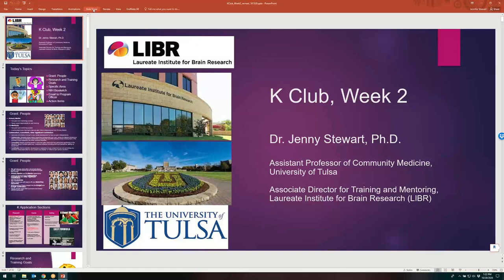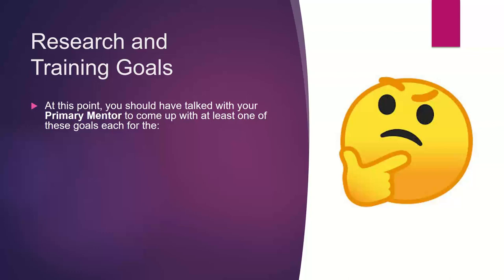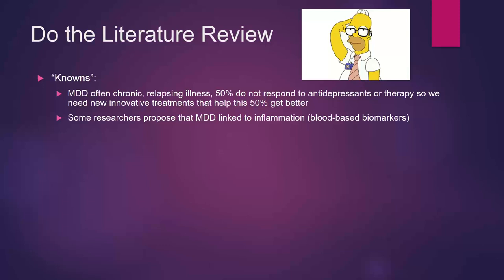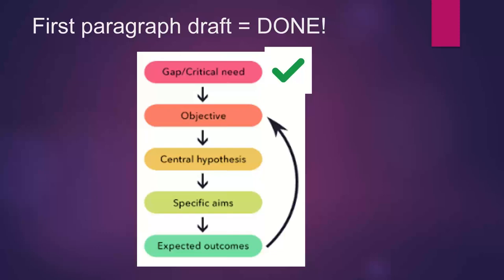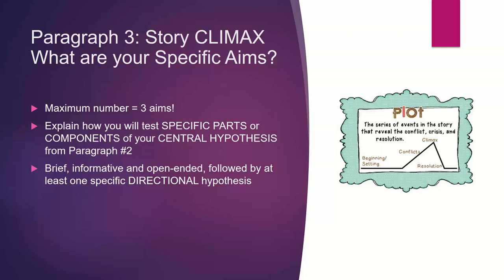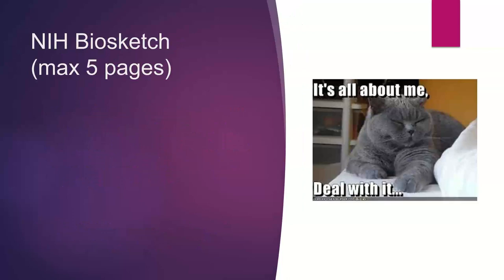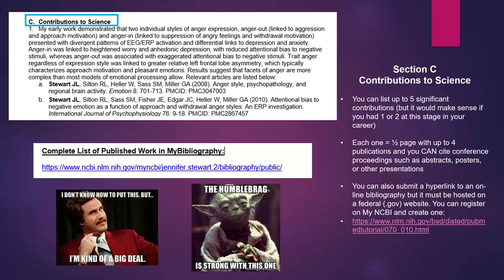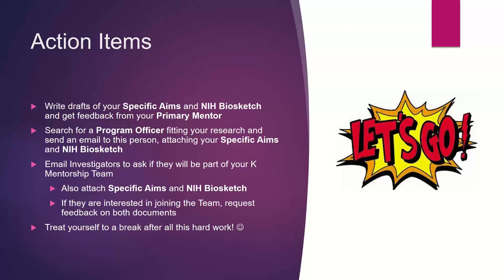Week 2: Jennifer Stewart's 13-Week K Club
A 13-week series of lectures by Jennifer Stewart, Ph.D. on how to write a successful K award grant application.